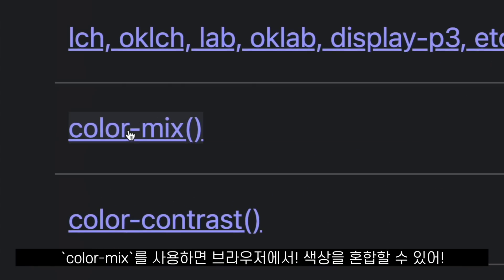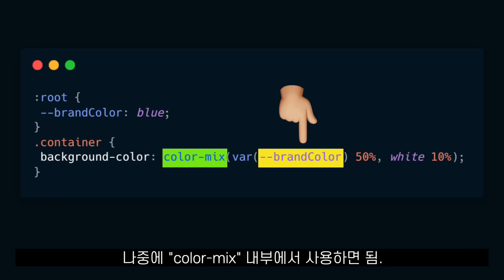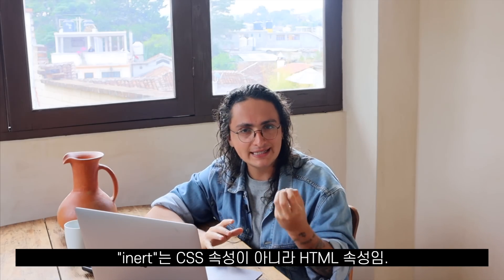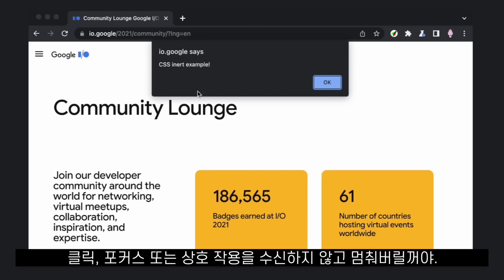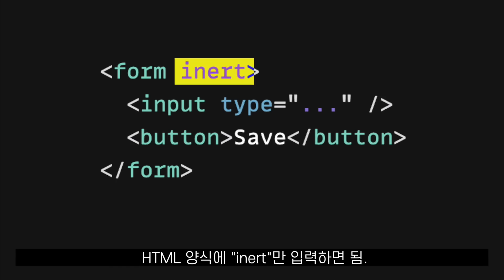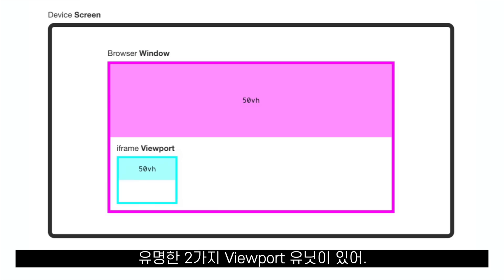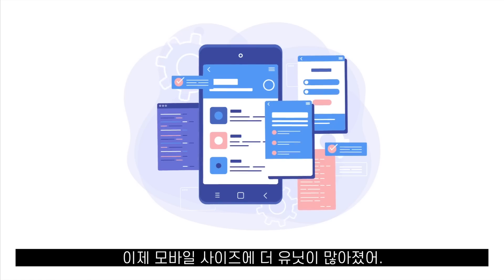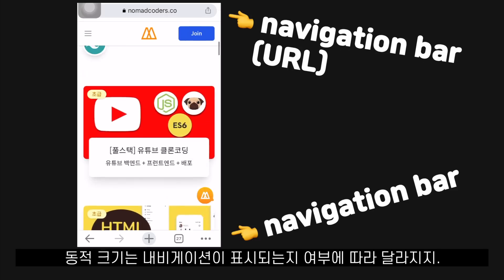CSS의 미래를 알려드림. feat. 구글 I/O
올해부터 CSS 는 이렇게 하세요. CSS 최신 🔥 핫 트렌드!
구글 I/O 개발자 컨퍼런스 10분 쌉요약!
📌 니콜라스와 무료로 코딩 공부하기